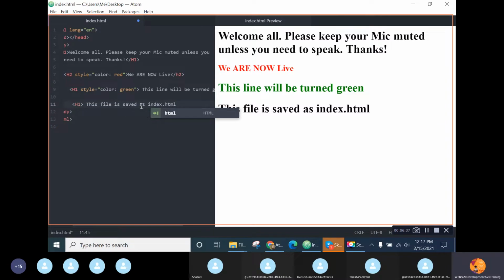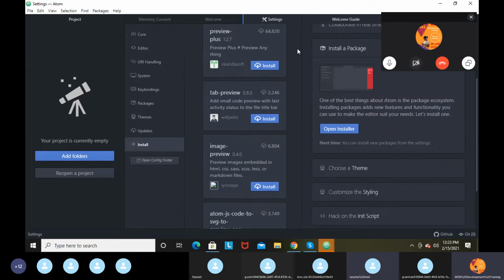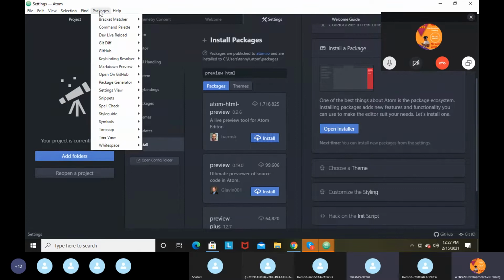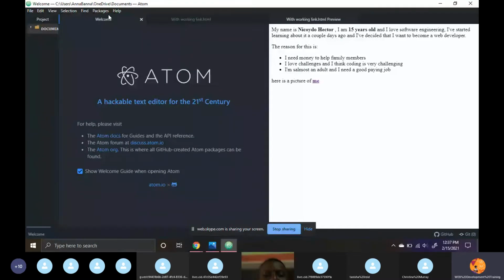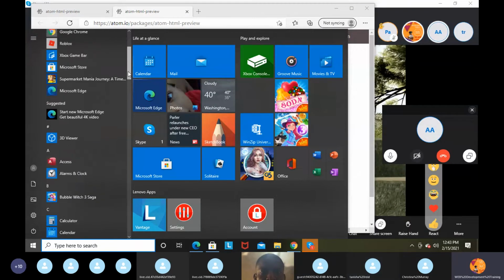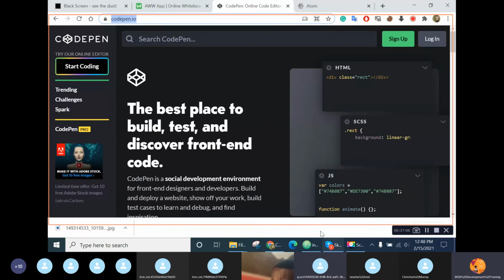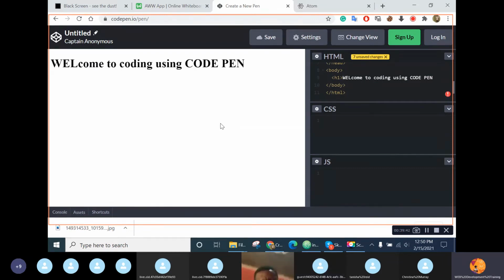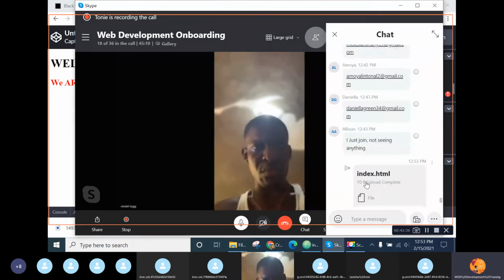Demonstration - First HTML coding class - Web development training (RAW recording no edits)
Tools used: Atom editor, Codepen.io
(choose Codepen.io website if you can't install software for some reason and use that HTML editor online.)